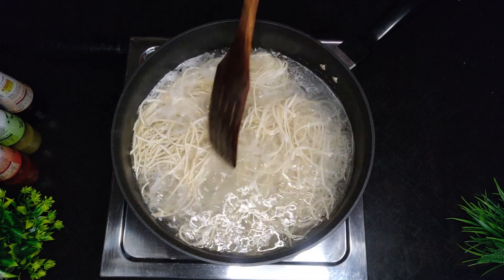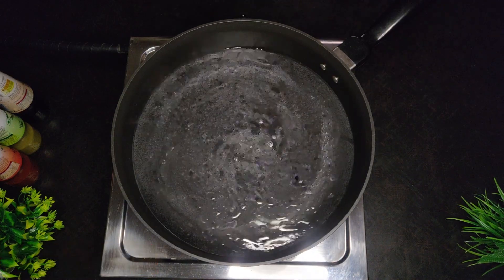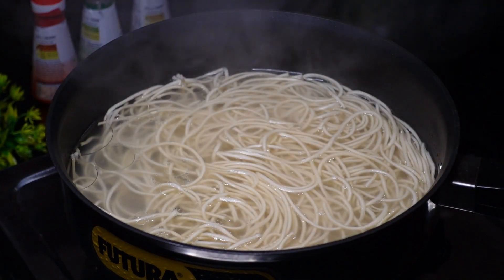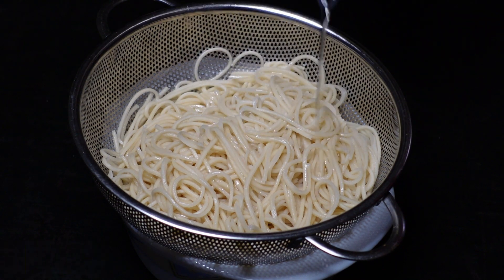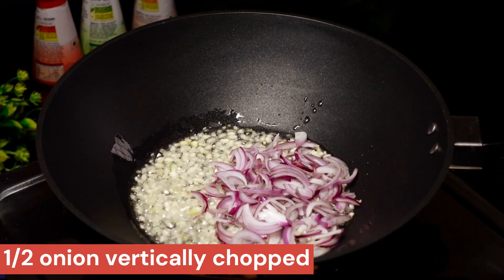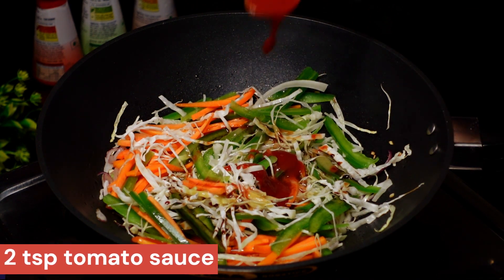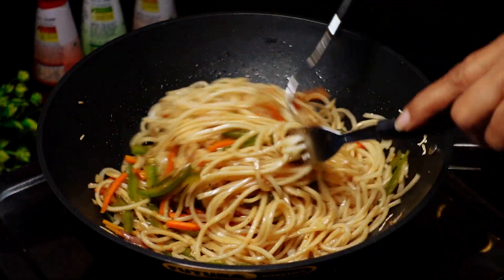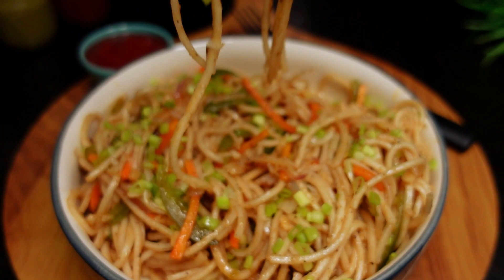Street-Style Flavor Explosion |Veg Hakka Noodles Recipe |Spicy Desi Twist |Noodle Recipe|Sri Samayal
Get ready to infuse your noodles with a symphony of aromatic spices, vibrant vegetables, and a hint of desi magic!

Whether you're a kitchen novice or a seasoned chef, this recipe promises a mouthwatering experience that will leave you craving for more.

Elevate your taste buds with this street-style delight that combines the best of traditional Chinese noodles with a burst of Indian spices.

Also, please do share your feedback about the recipe in the comments below.
Happy cooking!!!

Ingredients:
Hakka Noodle-250gm
Garlic pods-4-5
Onion-1/2
Carrot-1
Capsicum-1/2
Cabbage-1/4
Red chilli sauce-1 tsp
Green chilli sauce-2 tsp
Oil-6-7 tbsp
Salt
Water

If you like this video, do give it a big fat thumbs up.